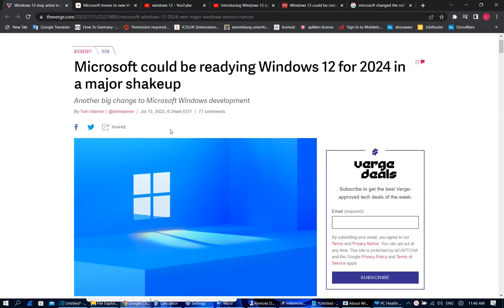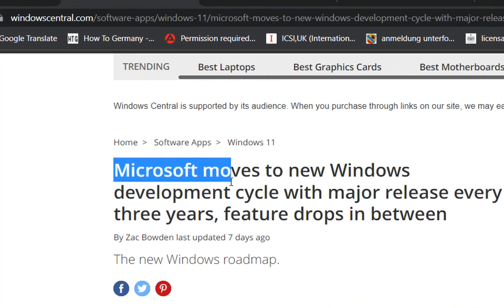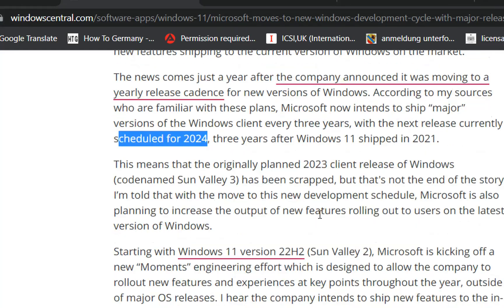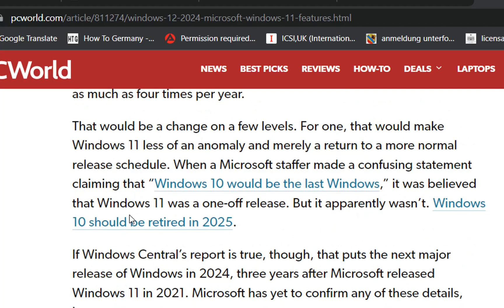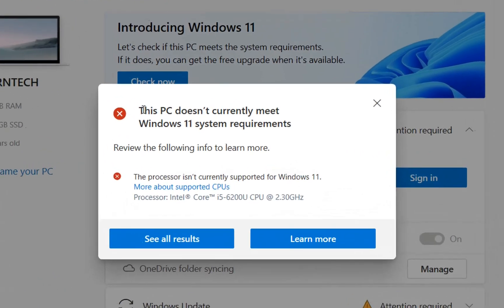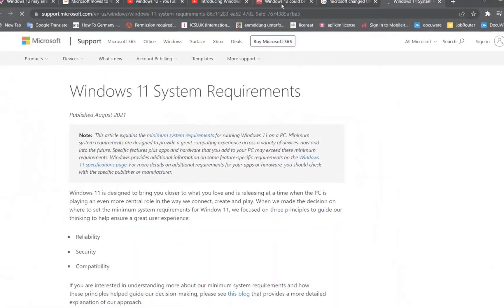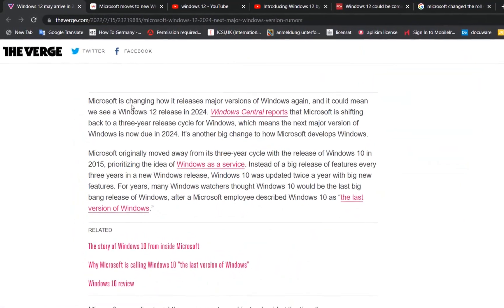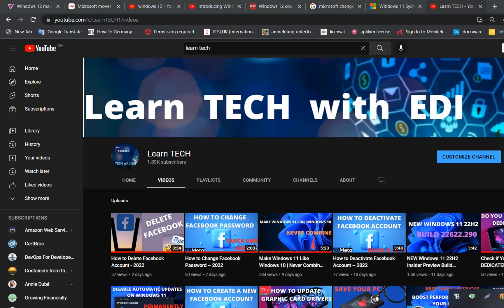Windows 12!? When is Windows 12 coming out? Concerns!?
At the beginning of 2021 the prospect of a brand new version of windows seemed highly unlikely. But, here we are, windows 11 is already installed at around 20 % of PCs on the market. So, now the question is will Microsoft release an windows 12, and if yes when? Actually there are signs that windows 12 will arrive soon.

Microsoft moves to new Windows development cycle with major release every three years, with different feature released in between.
This means that the next major version of Windows will be released on 2024. Which will be three years after Windows 11 shipped in 2021. This change was the biggest indication that windows 12 will be released soon.
In the past with windows 10, major updates used to cause many issues, and in many cases you needed to uninstall them or to recover your pc because the major update crashed your pc. With windows 11 the major updates are released every year. For example, for this year it is planned to be released windows 11 22H2 Version. If you want to see which features will this version of windows 11 introduce,  check another video on our channel and the link you can find on the description below.

The negative side of having windows 12 will be the possibility of changing the systems requirements from Microsoft in order to install this new operating system.
We already have PCs that can not install windows 11 because the CPUs are not Supportted or they do  not have TPM 2.0. So lets see, what Microsoft will ask usto have in order to install windows 12.
But, again we will find a way to install it even if our pcs wont be supported and if you want to install windows 11 on unsupported pc please find the link of another video on the description below.
We can see all over internet articles which are talking about the possibility of having windows 12 soon, and based on those sources and indications actually it seems that we may have windows 12 installed on our PCs on 2024, but nothing it is official from Microsoft. And till then we need to deal with the problems and issues that we have with windows 11 or windows 10, and for that reason I highly recommend you to subscribe to our channel so we can go through this together.
Let me know your thoughts about this topic on the comments below.
Thanks a lot for watching, all the best.

Windows 12 is Coming?  When is Windows 12 coming out? Concerns!